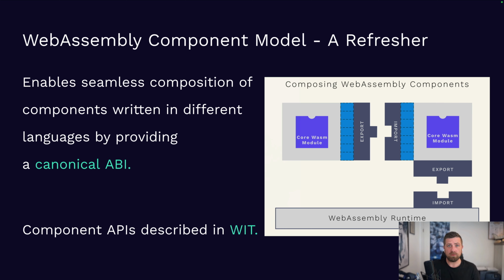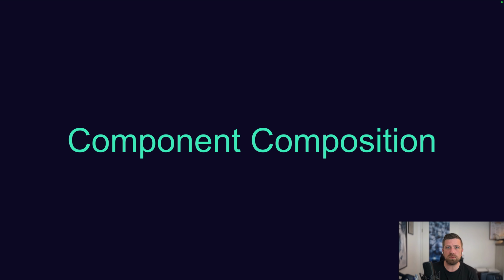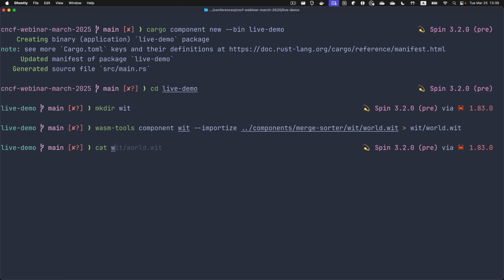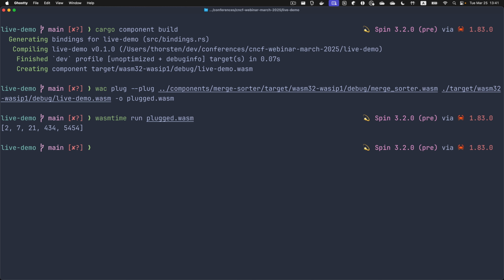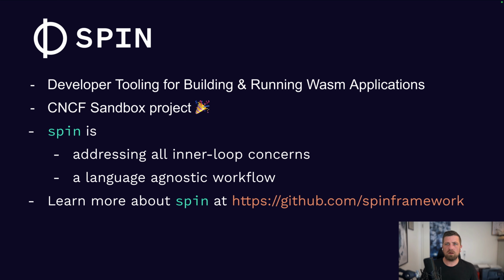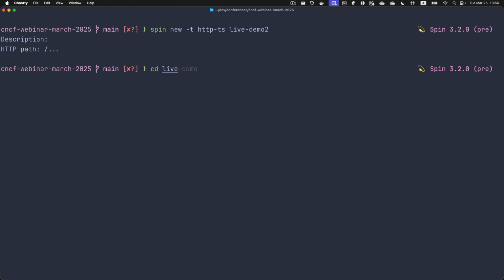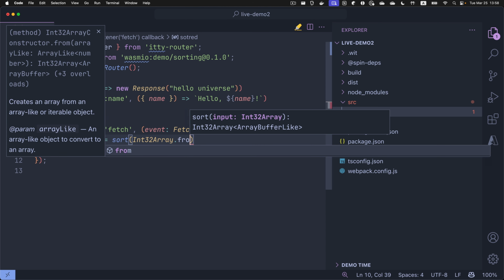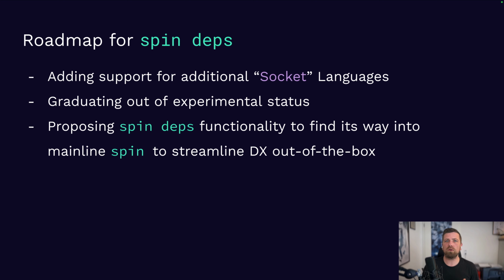Serverless WebAssembly functions - polyglot programming made easy with Spin